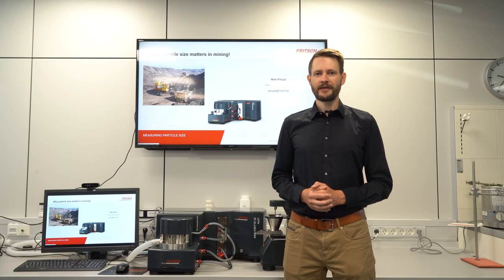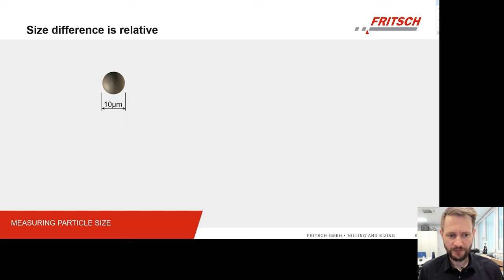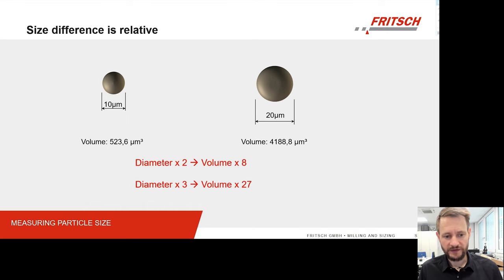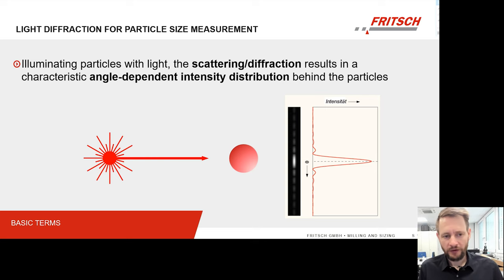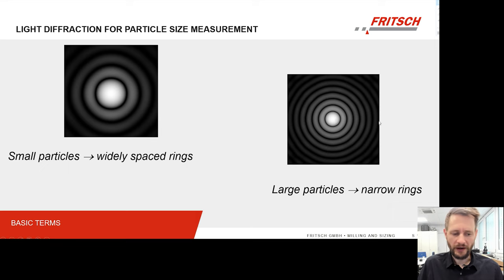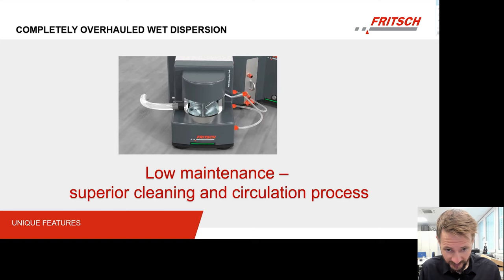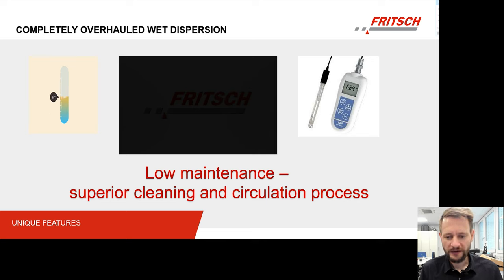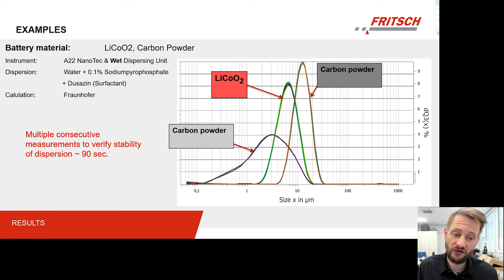Particle sizing in the mining industry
Watch a short webinar about particle sizing in the mining industry.